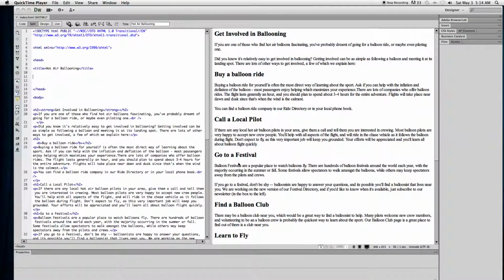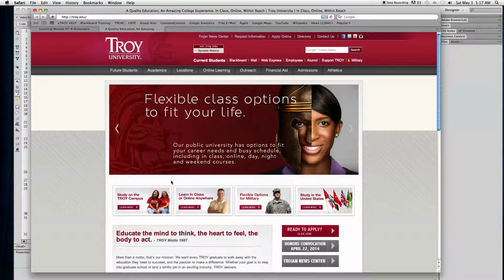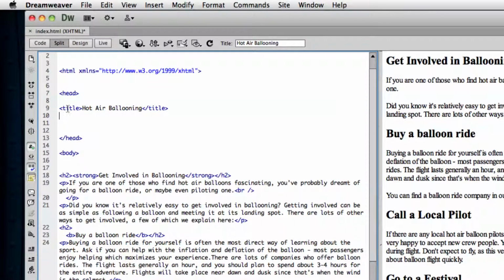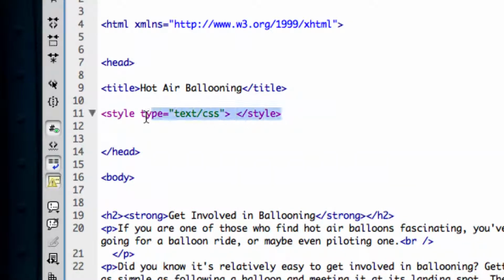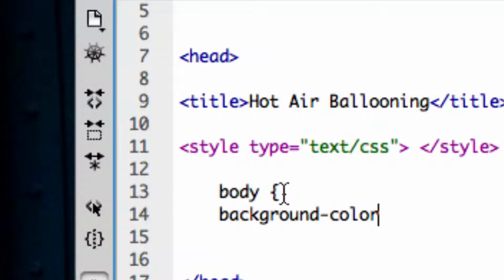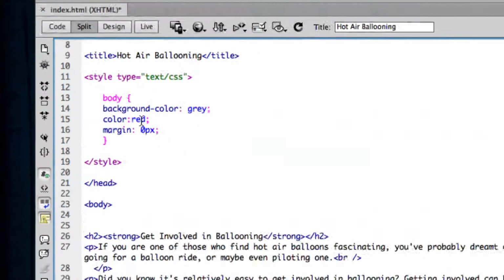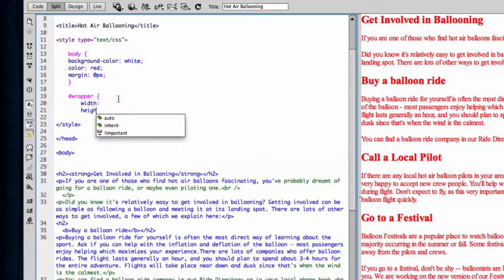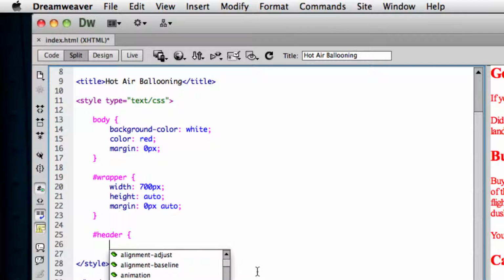Dreamweaver CSS 01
Starting to address Cascading Style Sheets with Dreamweaver assignment.